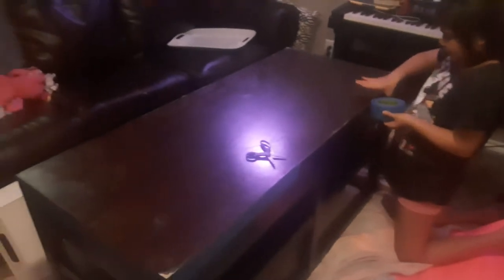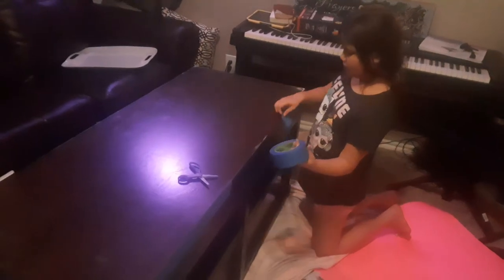Using wood filler on compressed wood.